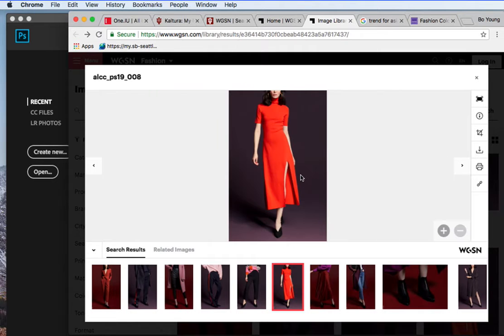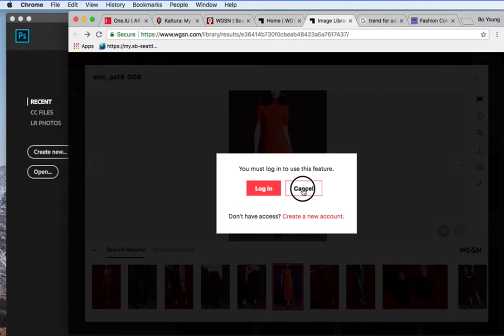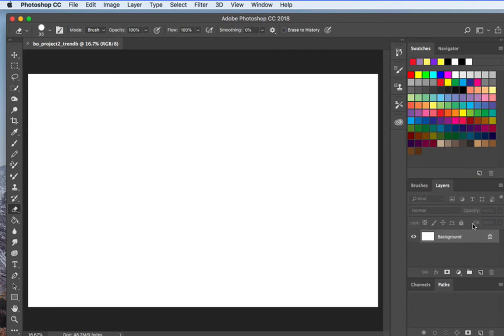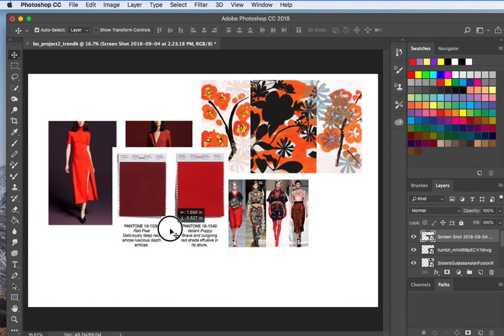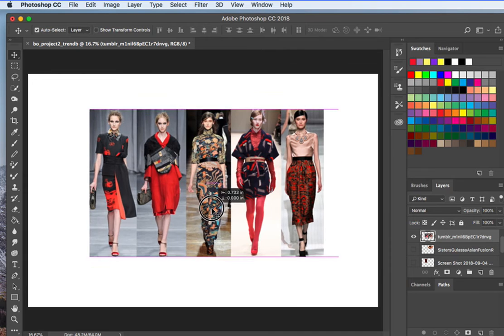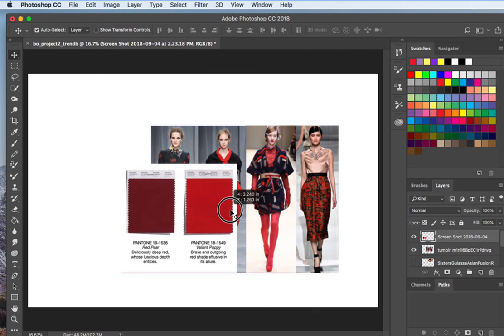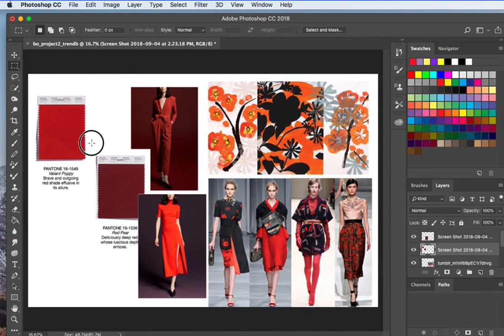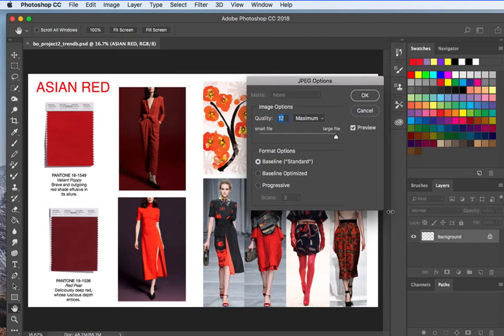Photoshop Demo 03 How to make Trend Board SD Large WEB MBL H264 1500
Photoshop for fashion design
Basic tool demo for making Trend Board